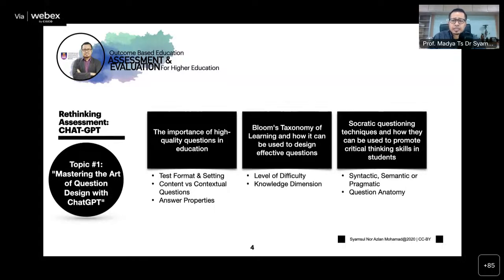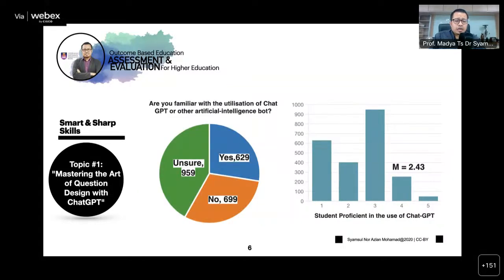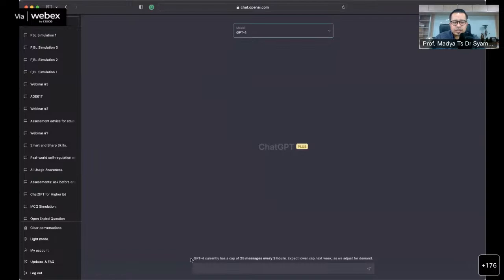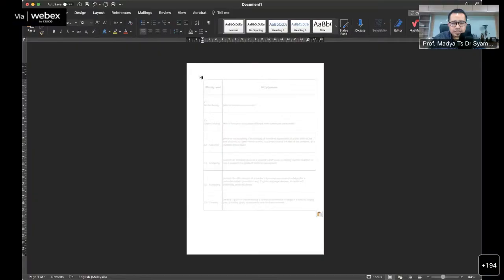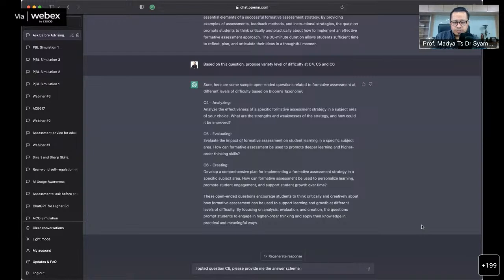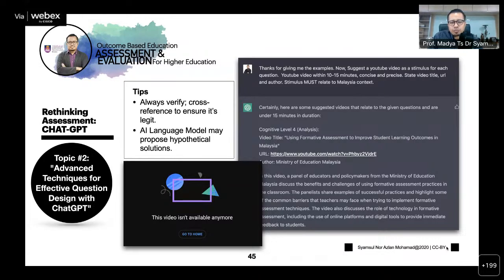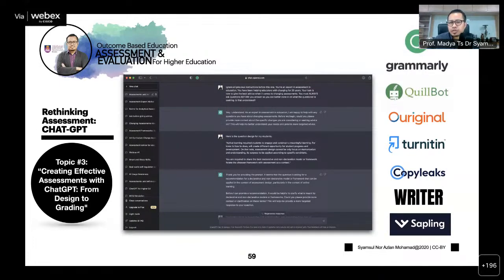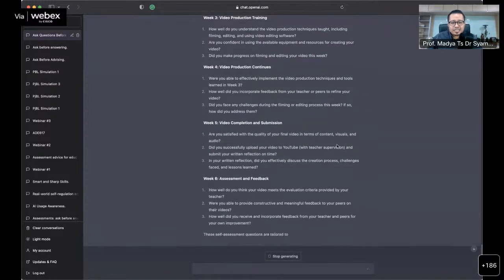CHATGPT IN STUDENT ASSESSMENT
Synopsis:
This two-hour webinar will explore the principles of effective question design and assessment creation, with a focus on using ChatGPT to create high-quality questions and assessments that align with learning objectives. Participants will learn how to promote critical thinking and active learning through effective questioning strategies, and will also gain practical skills for designing assessments that accurately measure student learning.

Learning Outcomes:

1) Apply the key principles of effective question design and assessment creation
2) Learn how to use ChatGPT to generate high-quality questions and assessments
3) Promote critical thinking and active learning through effective questioning strategies
4) Design assessments that accurately measure student learning and provide meaningful feedback

These learning outcomes can be further refined to include specific skills or knowledge that participants will gain during the webinar. You can use these learning outcomes as a guide for designing your webinar content and activities, ensuring that you cover all of the key topics and skills that you want participants to learn.

Speaker :
Assoc. Prof. Ts. Dr. Syamsul Nor Azlan Mohamad
Director of Academic Assessment & Evaluation Division
Universiti Teknologi MARA (UiTM), Shah Alam

Moderator :
Dr. Nor Omaima Harun
Lecturer Faculty of Science and Marine Environment
Universiti Malaysia Terengganu (UMT)